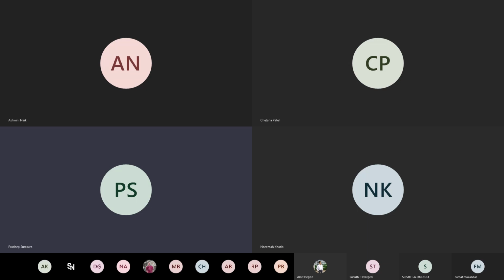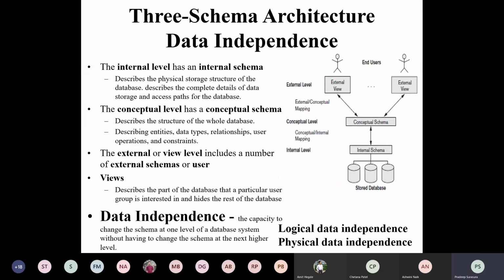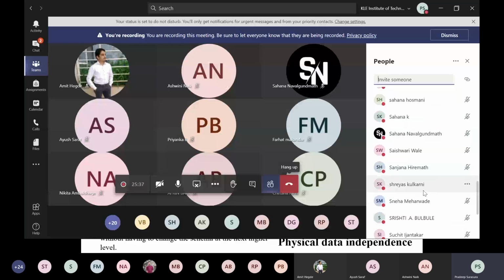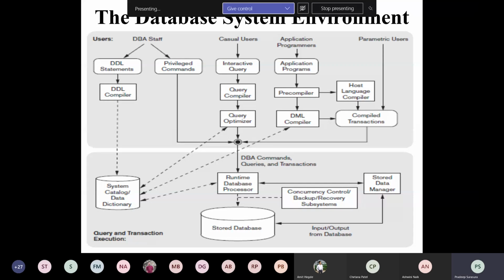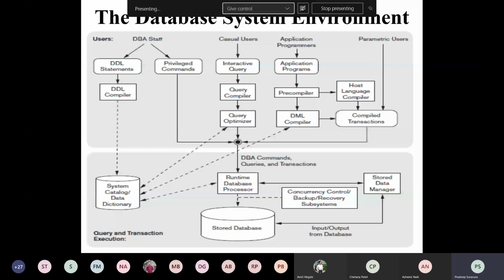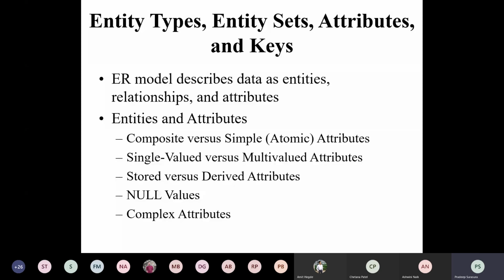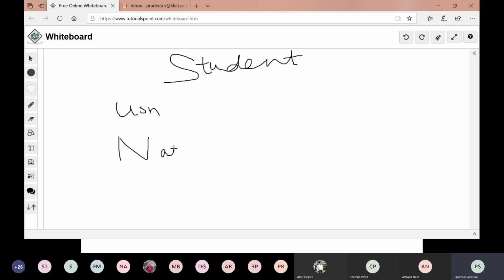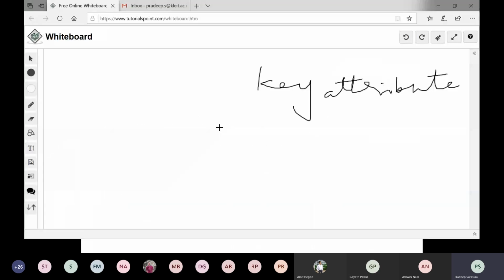DBMS4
Hello Welcome you all to KLEIT HUBBALLI.